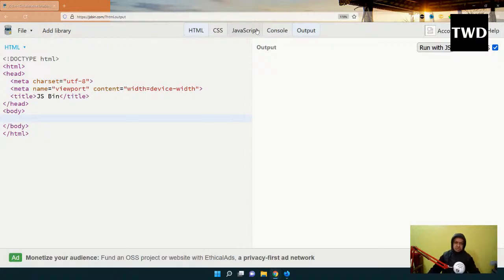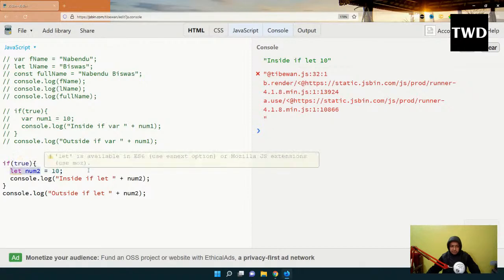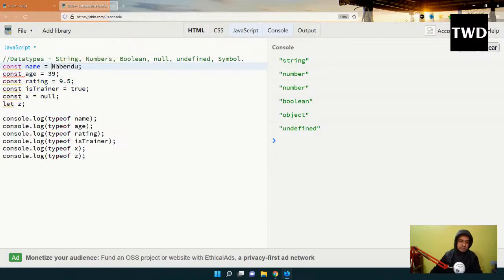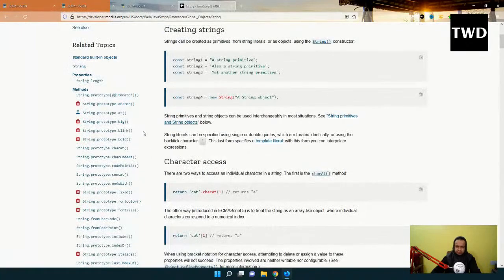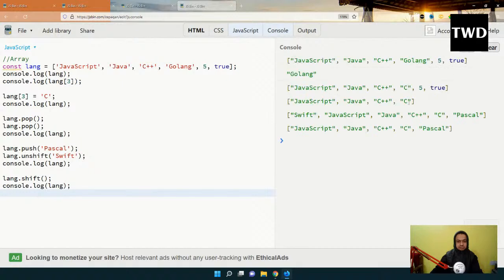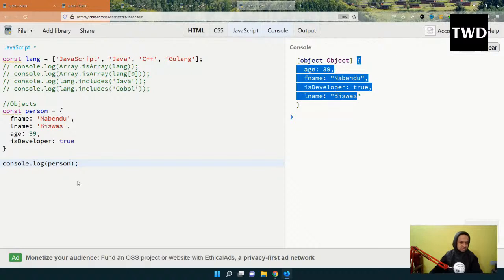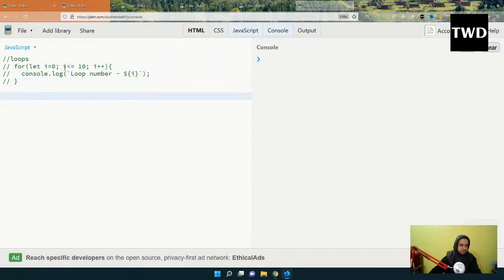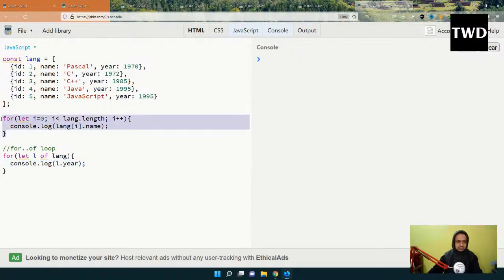🔴 JavaScript Beginner to Advanced | Day 1 | WebAppUpgrade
👉 HTML Skills
👉 React Skills